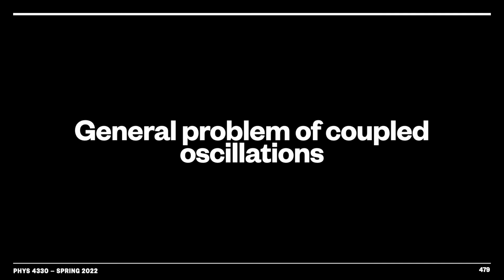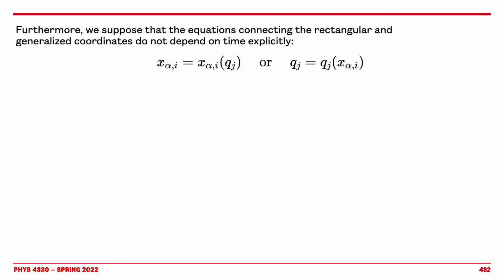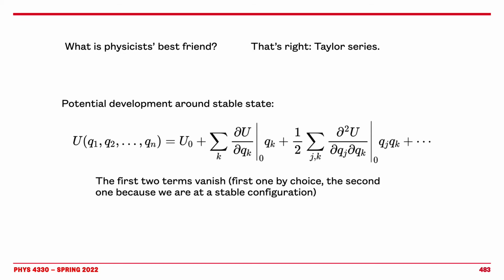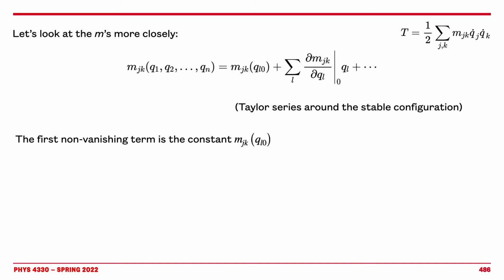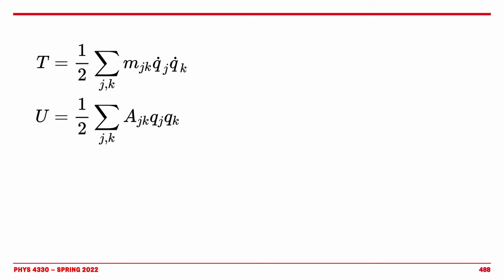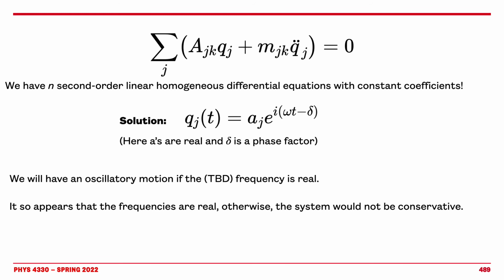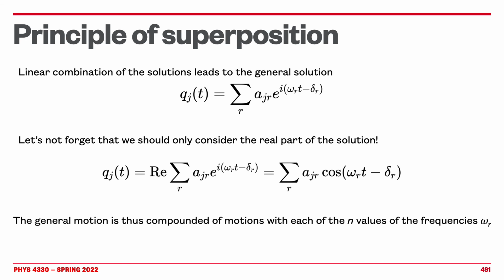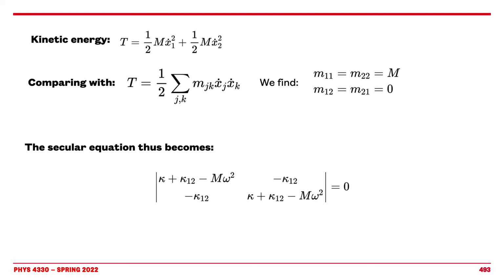Coupled Oscillations: part 2 (general formalism)